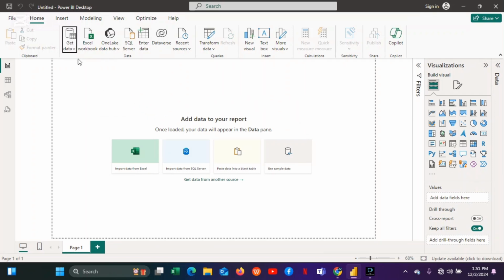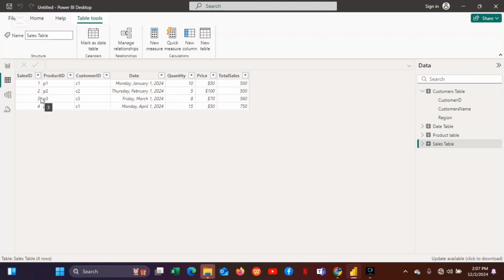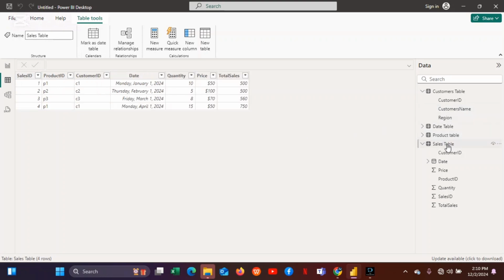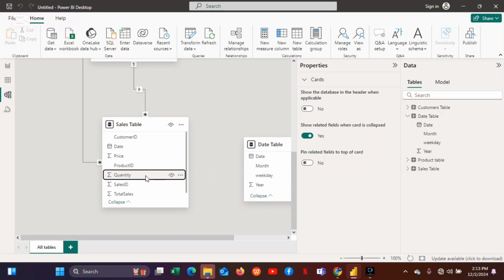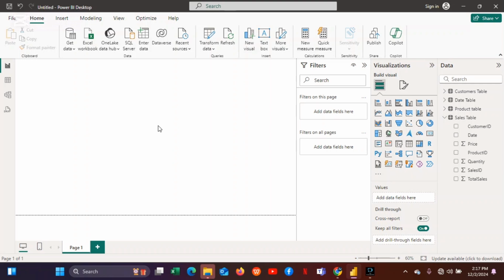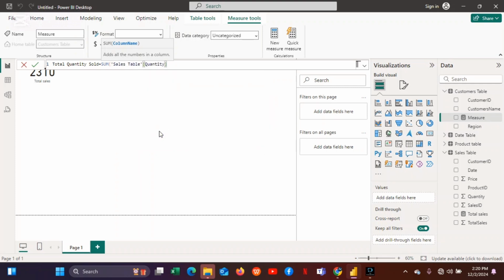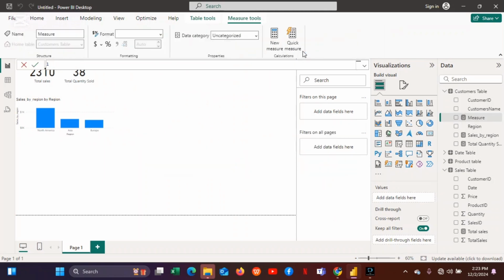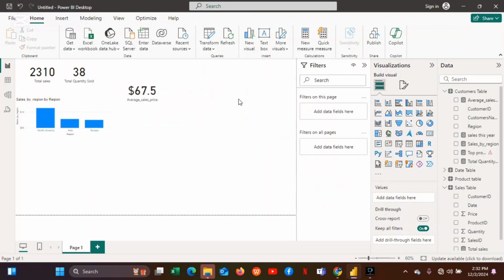How to model data and create Dax formulas in power bi||For beginners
Mastering Relationships & DAX in Power BI: A Step-by-Step Guide💡

Ready to elevate your Power BI skills? In this video, we'll walk you through:
✅ Creating relationships between tables for seamless data integration
✅ Writing powerful DAX formulas to gain actionable insights

Whether you're a beginner or looking to sharpen your skills, this tutorial is packed with tips, tricks, and practical examples to help you unlock the full potential of Power BI!